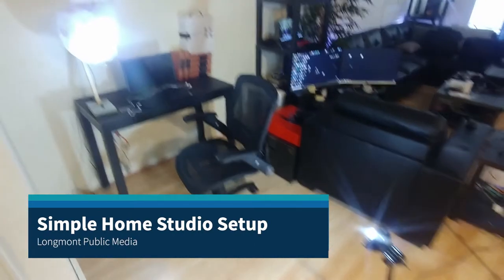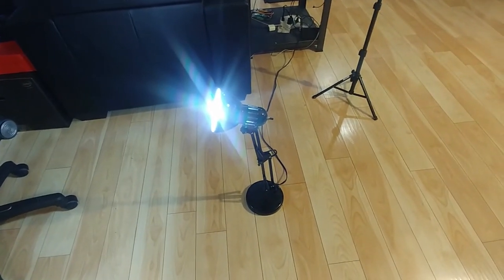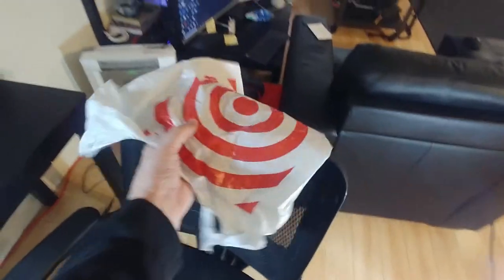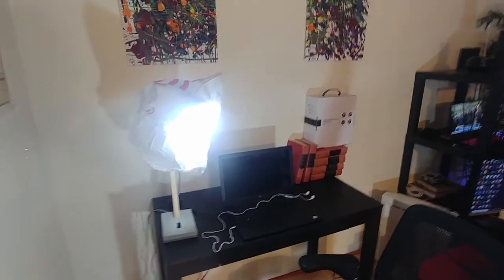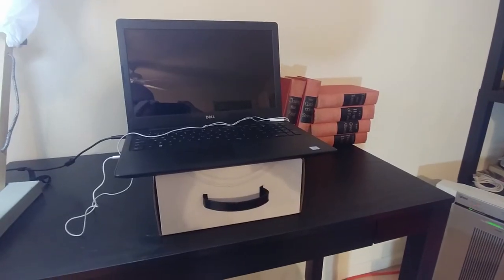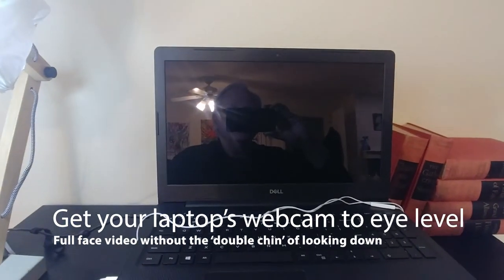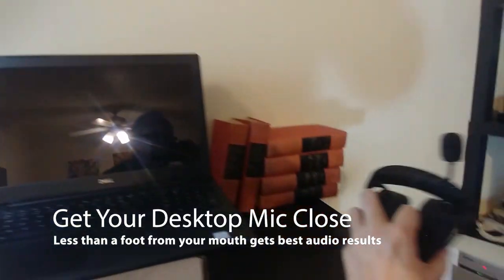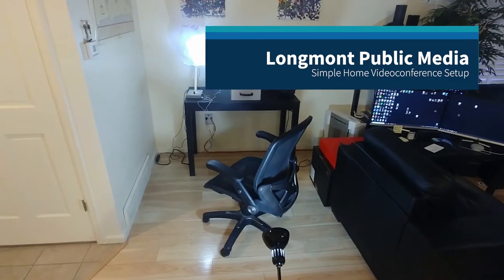How To Prepare a Home Studio with Things You Have at Home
How to make yourself look better on camera with things you have at home.